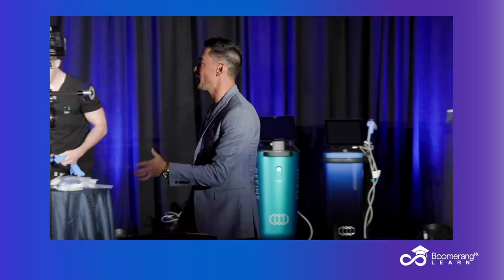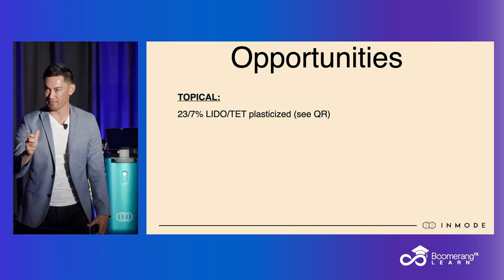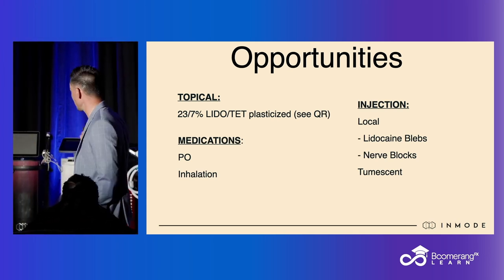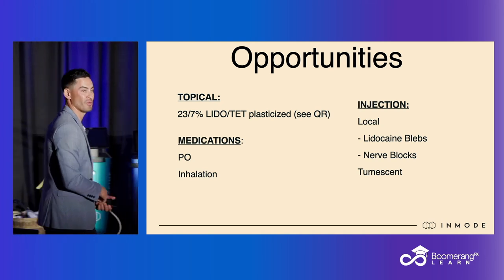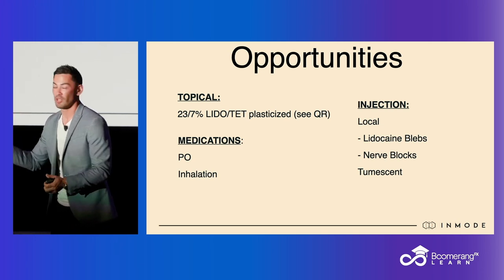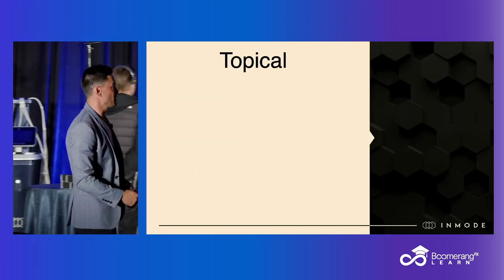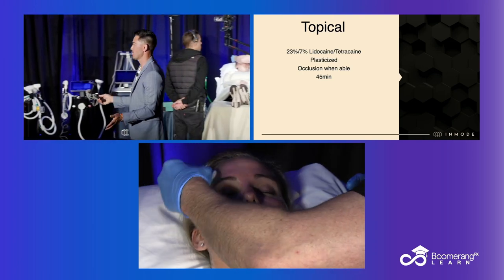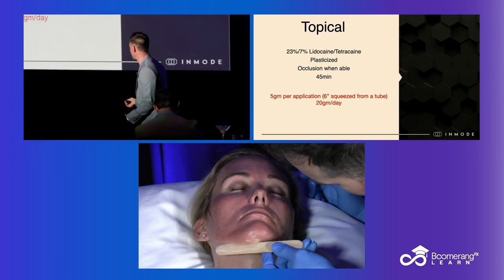Live Injectables Demo With Dr. Maningas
Join us for a live injectables demo featuring lidocaine! Discover how this innovative solution enhances patient comfort during cosmetic procedures. Don't miss the chance to witness the seamless integration of lidocaine into injectable treatments for a smoother, more comfortable experience.